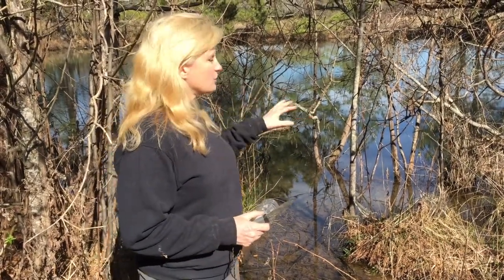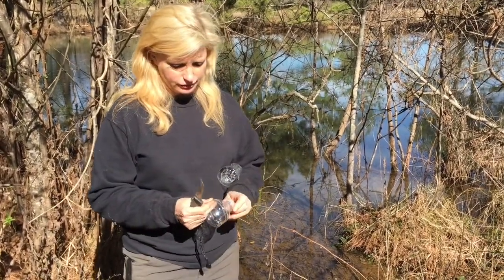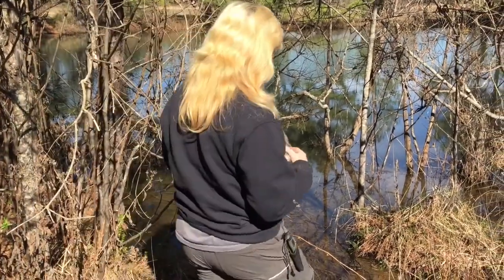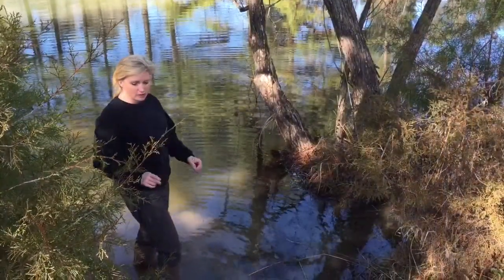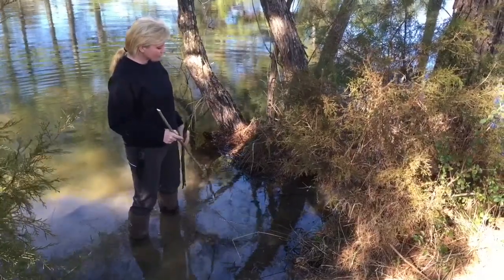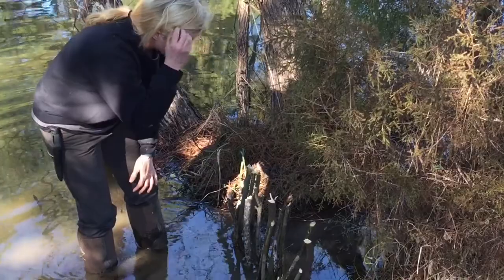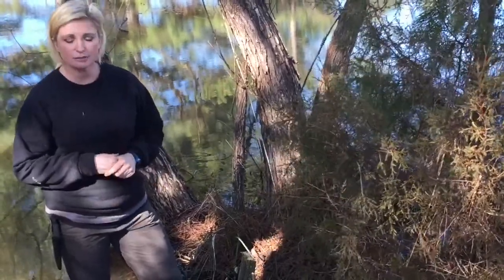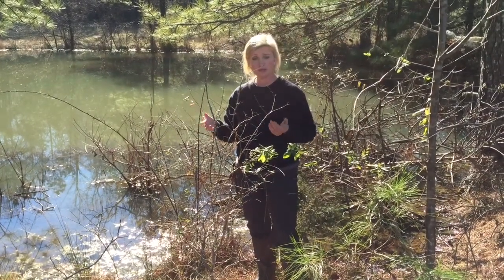Trace Sargent - Hunting Water